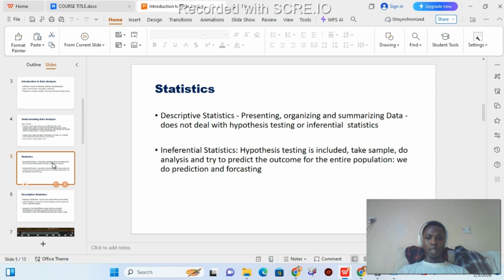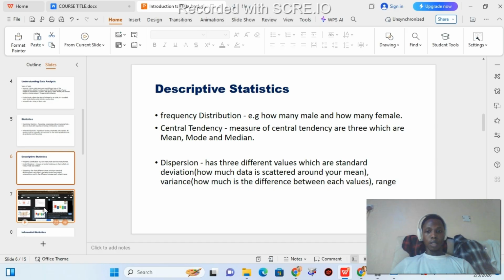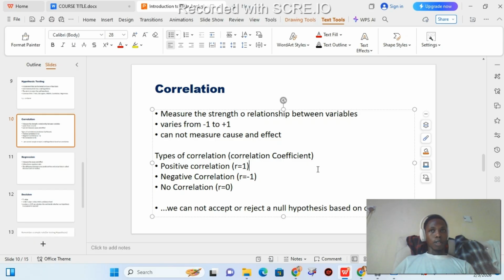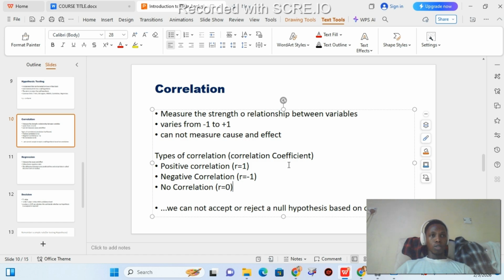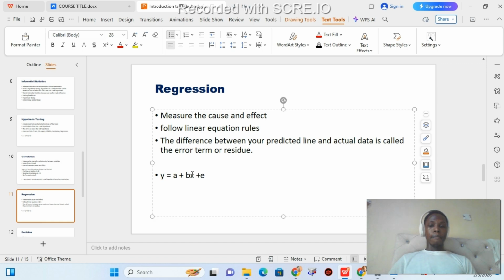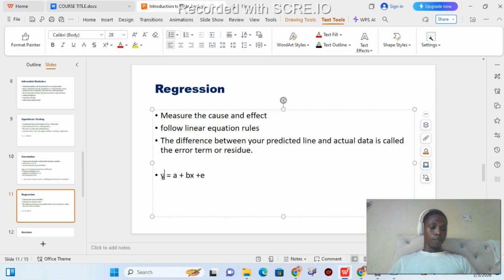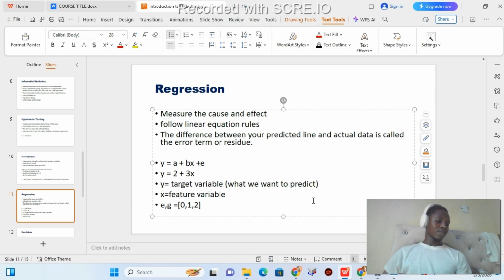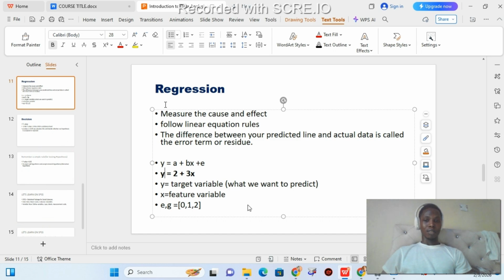Inferential Statistics Made Easy for Beginners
In this video, I explain inferential analysis (inferential statistics) in a simple and practical way. If you’ve ever wondered how researchers and data analysts draw conclusions from sample data and apply them to a larger population, this lesson will help you understand the core ideas clearly.

You’ll learn what inferential analysis means, why it is important in statistics and data science, and how techniques like hypothesis testing, confidence intervals, and statistical inference are used to make data-driven decisions. I also break down key concepts with easy-to-follow explanations suitable for beginners, students, and researchers.

Whether you’re studying statistics, working on a research project, or learning data analysis, this tutorial will give you a solid foundation in inferential statistics.